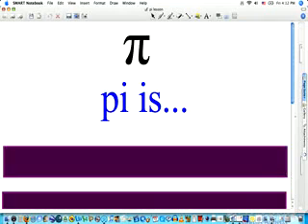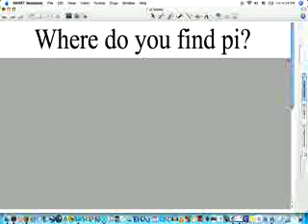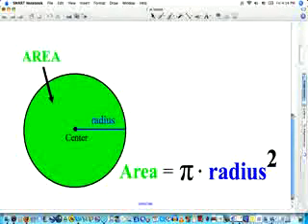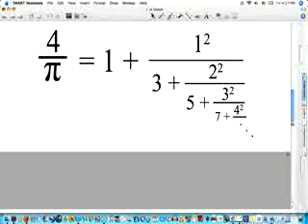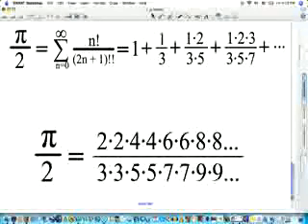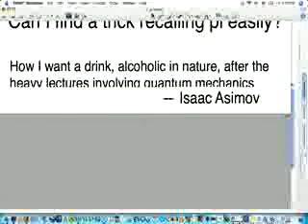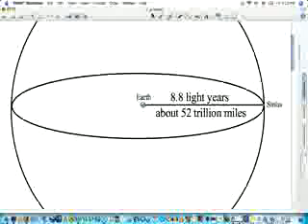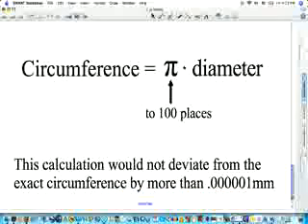Pi Number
Pi Number (14.03. International Pi Day)